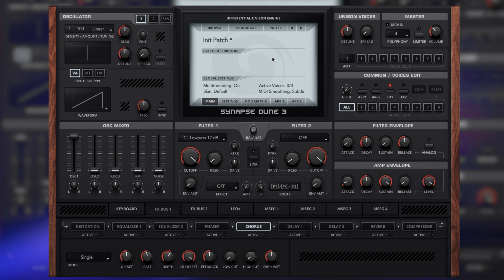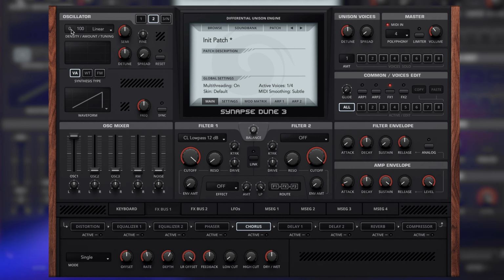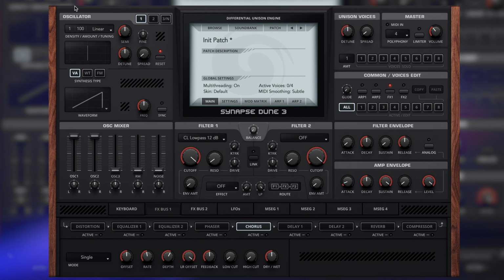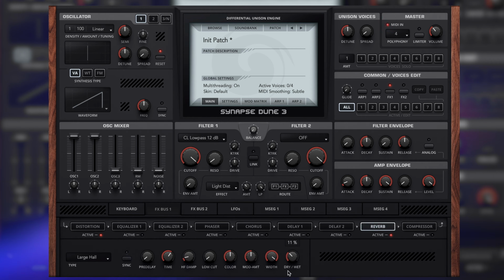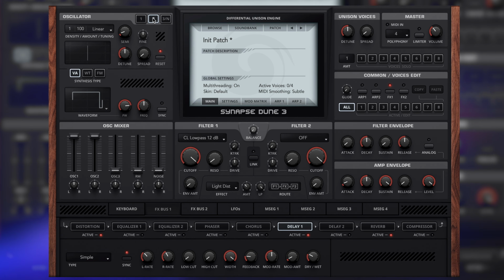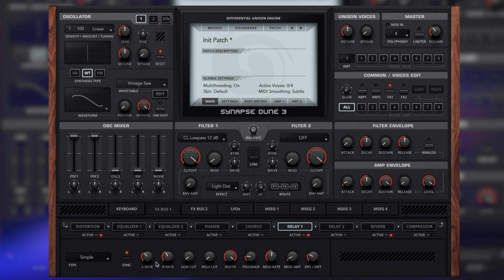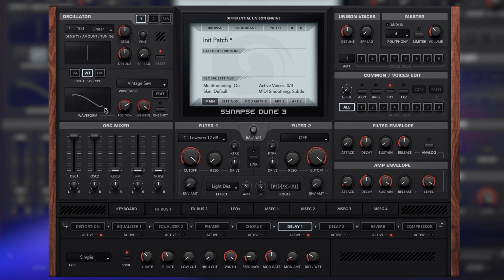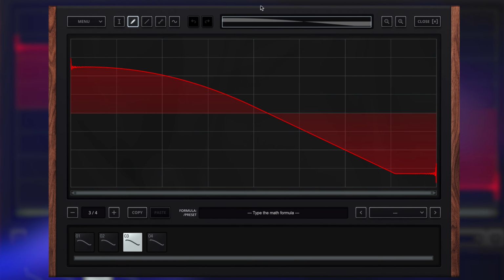Darude Sandstorm for Dune 3 | Trance Presets Tutorial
Have you ever wanted to re create the Darude Sandstorm lead but not had foggiest idea where to start? This video gets very close to the original using Synapse Audio's Dune 3 and is a perfect follow along to learn how to make this trance preset as close as possible to the original.

Please note this is a recreation and not a perfect replica.